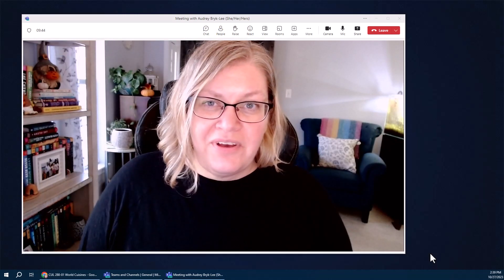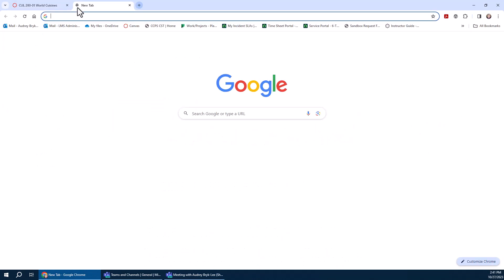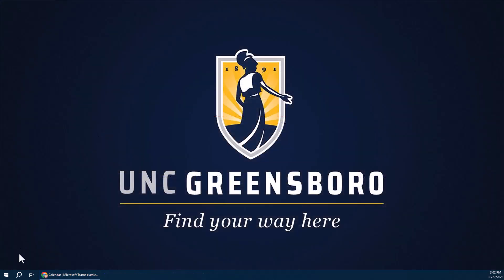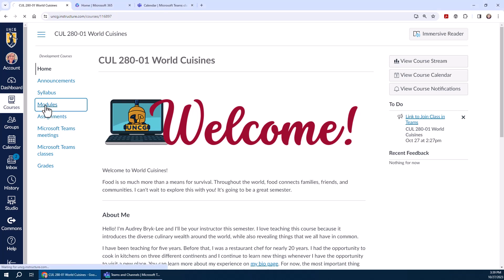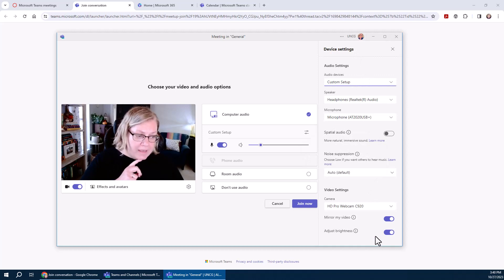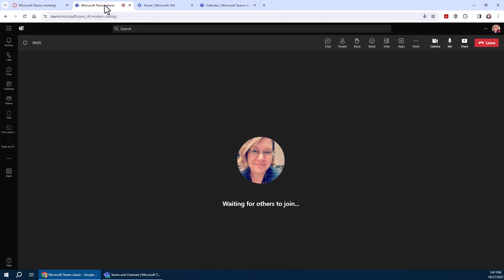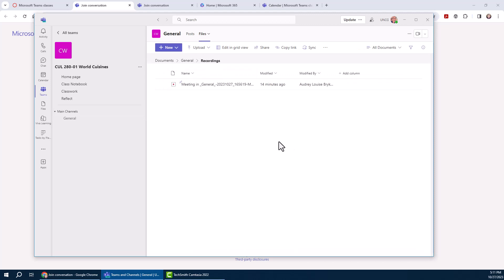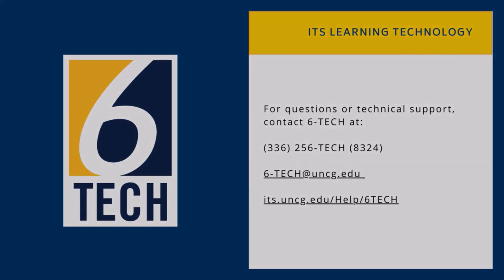How To Join a Microsoft Teams Meeting as a Student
In this video, UNCG ITS shares a helpful guide on how to successfully join your Teams class sessions from Canvas. Whether you're accessing Teams through the app or browser, Audrey walks you through the steps to ensure a smooth experience and troubleshoot common issues.

🎥 In this video, you’ll learn:
How to download and set up the Teams app for the best experience
How to log into Teams using your UNCG credentials
Ways to join Teams meetings through Canvas and browser
Troubleshooting tips if you encounter issues while joining class sessions
How to familiarize yourself with Teams features for a more productive class experience

Need more help? Contact your instructor or visit 6TECH.uncg.edu.

⏱️ Chapter Markers:
00:00 - 00:05 → Introduction: Audrey’s Experience as a Spartan
00:05 - 00:19 → Why Teams Can Be Dynamic and How to Adjust
00:19 - 00:30 → Downloading the Teams App for Better Performance
00:30 - 00:46 → Logging into Teams with Your UNCG Credentials
00:46 - 00:59 → Joining Teams Meetings from Canvas
00:59 - 01:17 → Using the Browser as a Backup Option
01:17 - 01:31 → Troubleshooting Login Issues and Alternative Options
01:31 - 01:55 → Exploring Microsoft Teams Features for Class
01:55 - 02:10 → Accessing Microsoft Teams Classes in Canvas
02:10 - 02:31 → Quick Tips: Meet Now & Practice Features in Teams
02:31 - 02:46 → Wrapping Up: Getting Comfortable with Teams